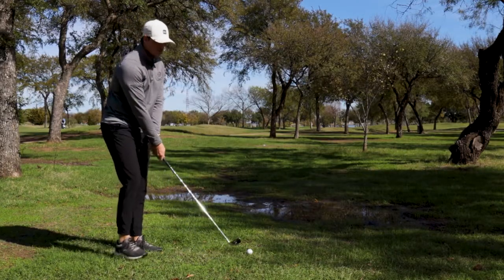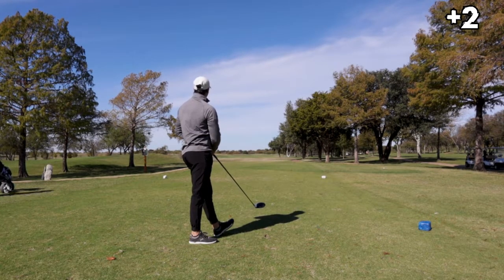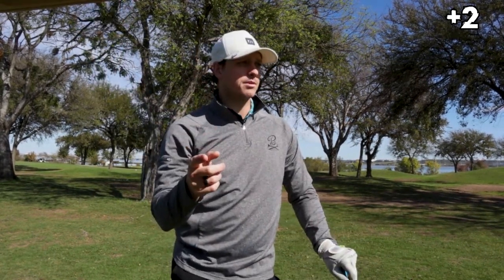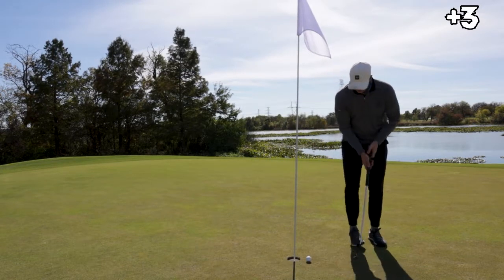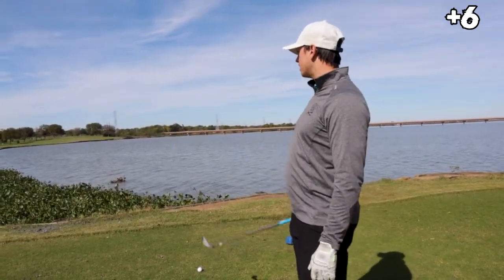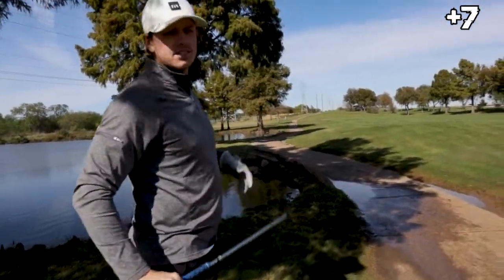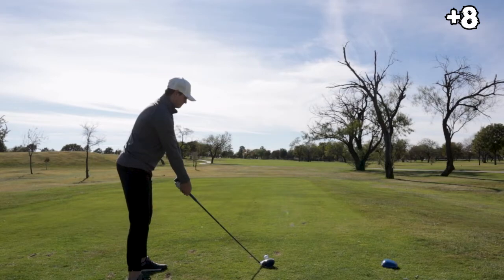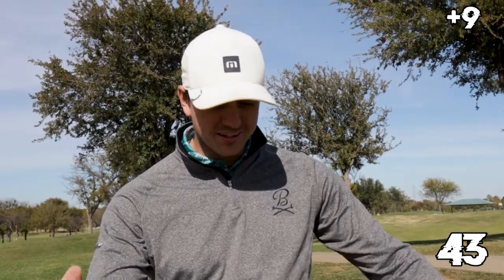Can I Break 90 at This Public Course?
What's up everybody!? In this video we are playing the Front 9 at Prairie Lakes Golf Course. This was a fun track to play, and I'm excited to show it off. We ended up bringing out the tripod for extra stability for the video, so hopefully you guys like it!